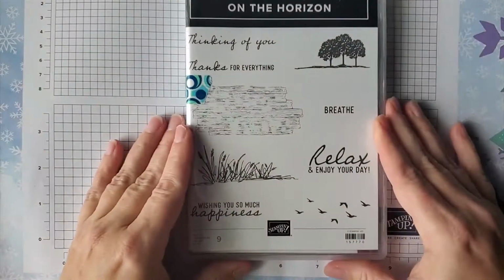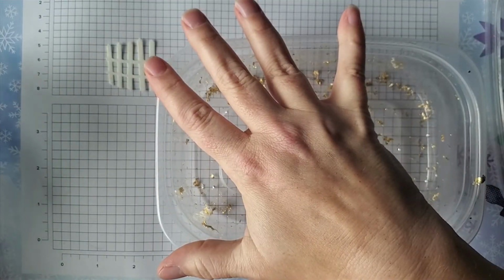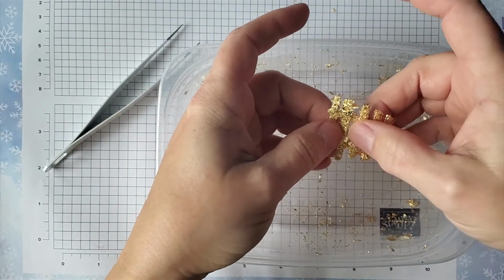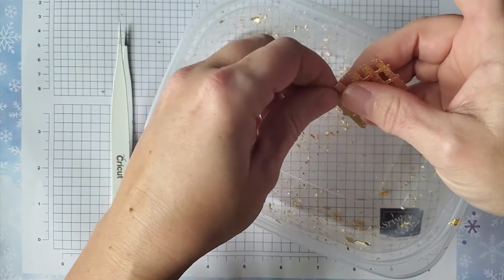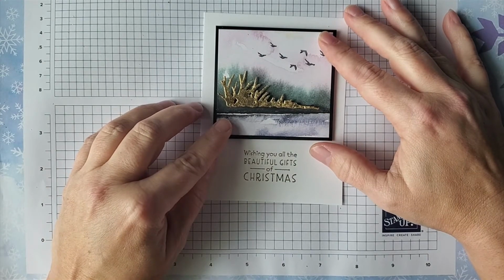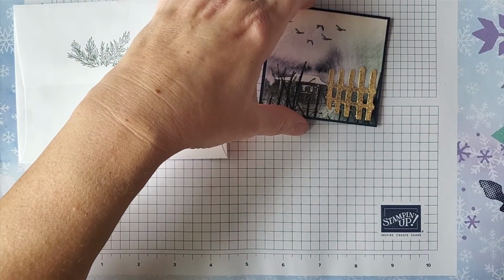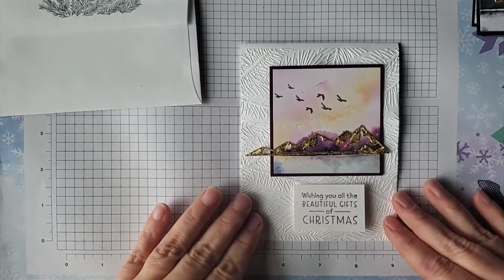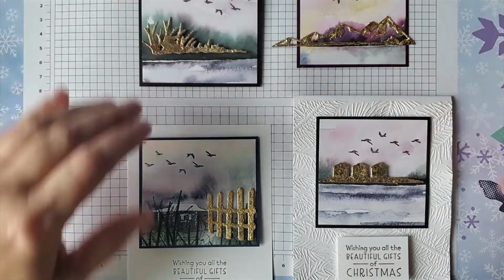Winter Is Coming Wednesday 2022 Episode 3 - New Horizons DSP & Horizons Dies - CAS Christmas Cards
This week I continue using the New Horizons DSP & Horizons Dies to step up some CAS scenes. I show the birthday look and then a couple of Christmas card options. Big showcase at the end!

Let me know if you feel these convert well to Christmas and which style is your favorite.